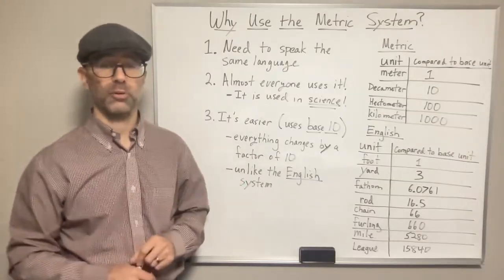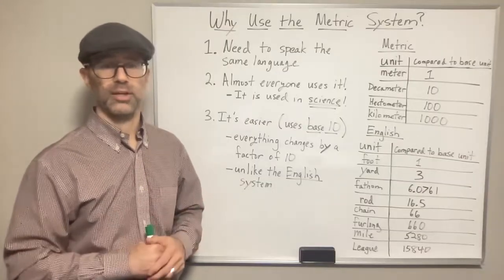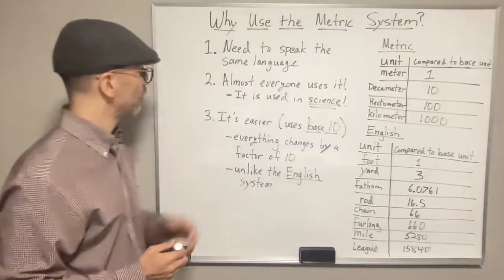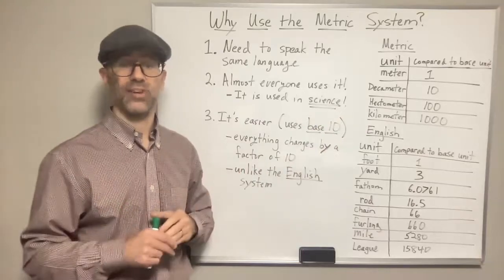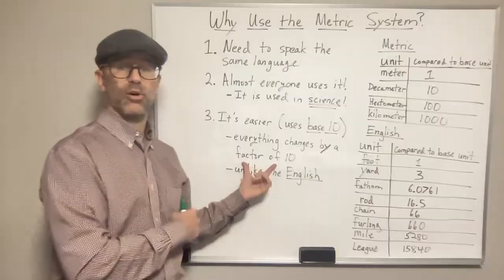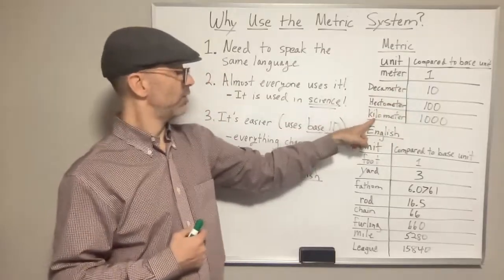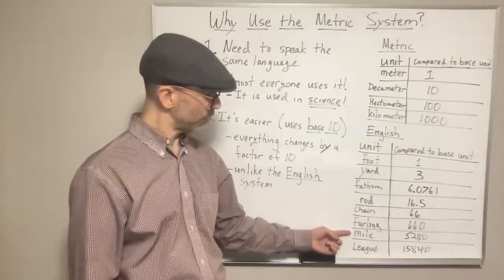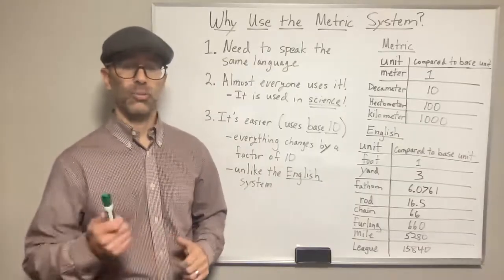Why Use the Metric System?